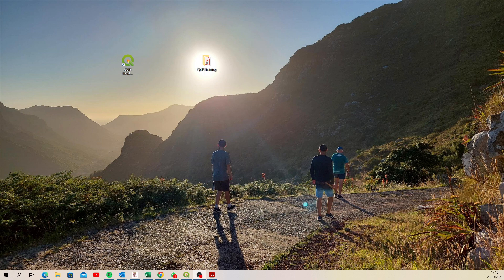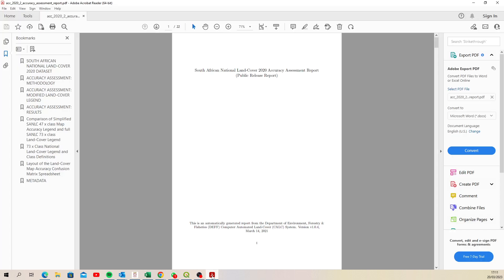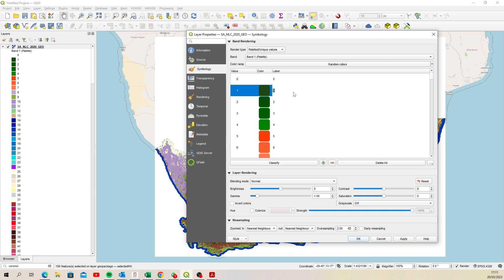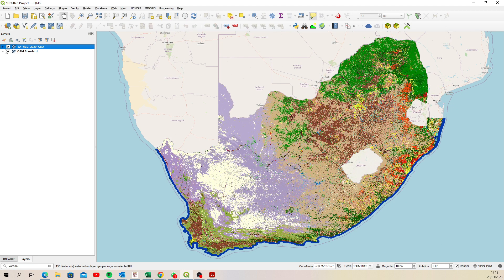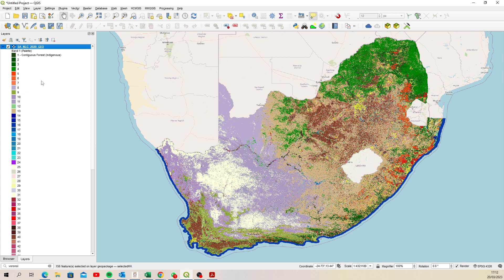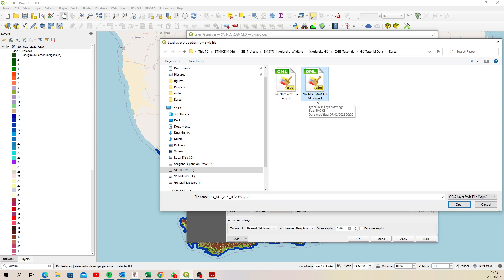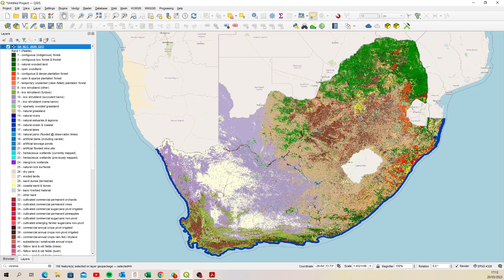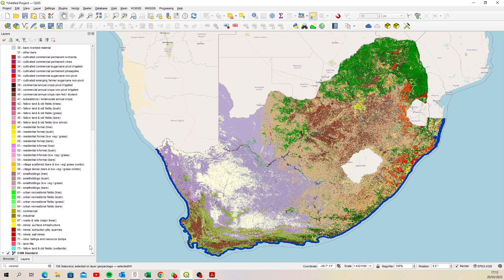QGIS - SA National Land Cover Raster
Creating and loading a qml raster layer style for the SA National Land cover Dataset.